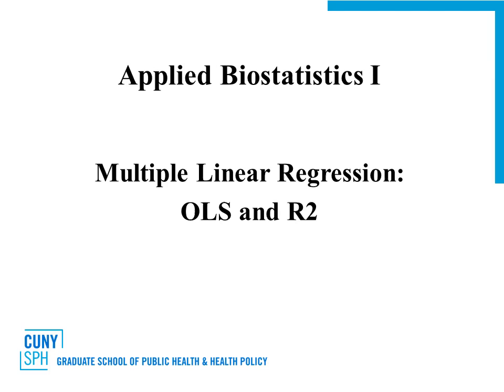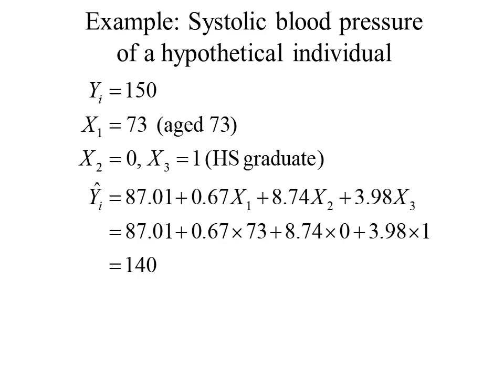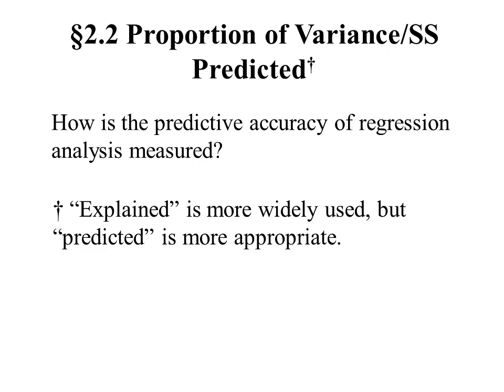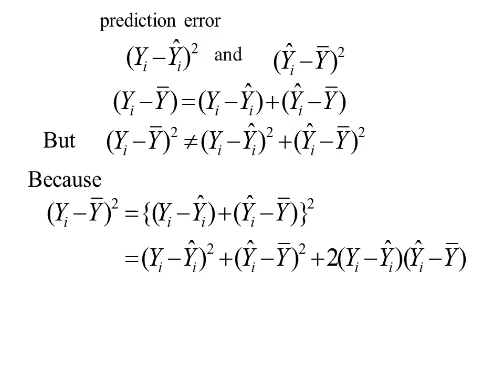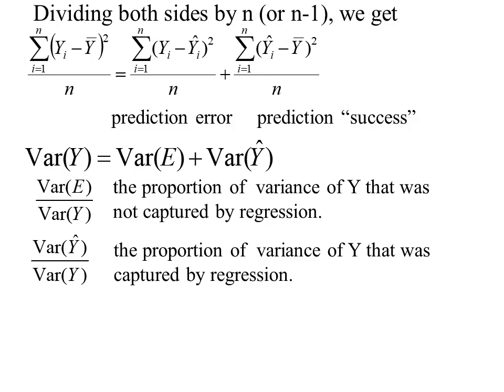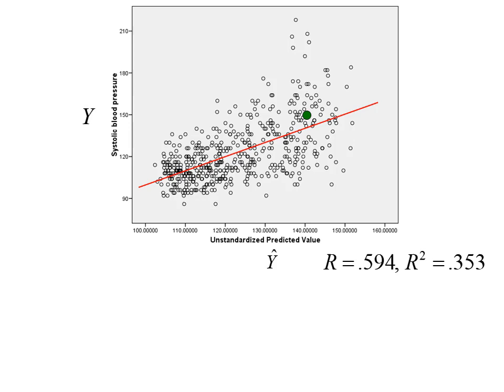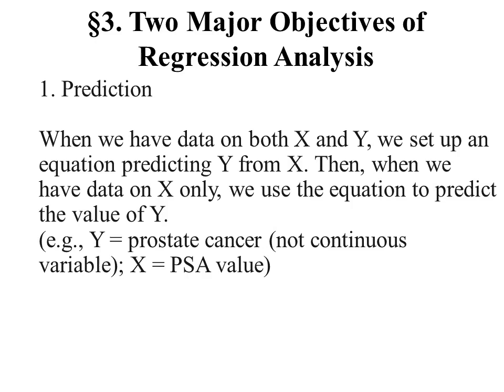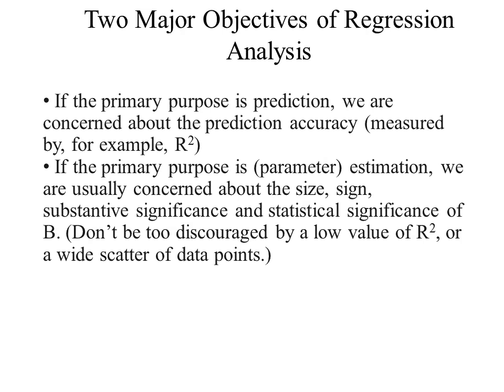04 Ordinary Least Squares and R Squared (Pt. 2)